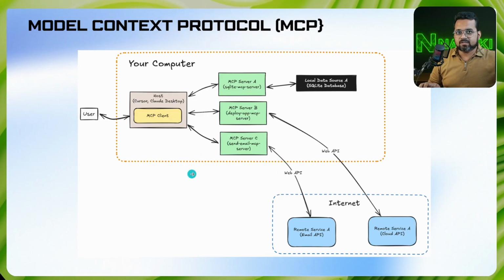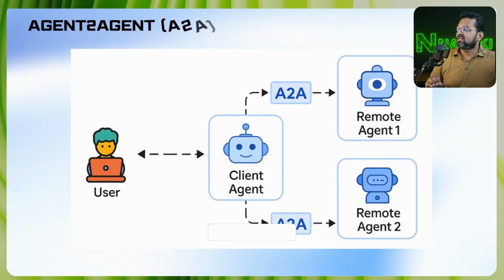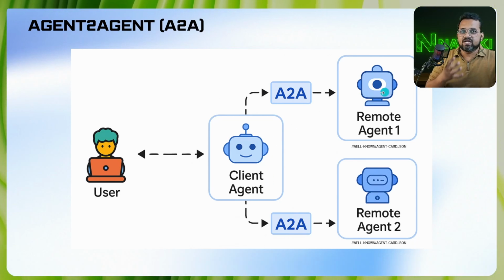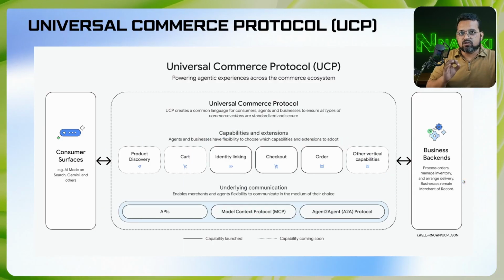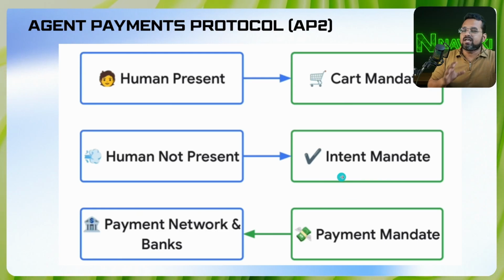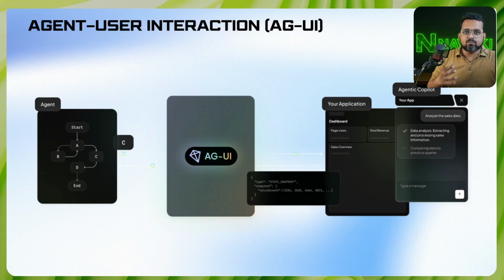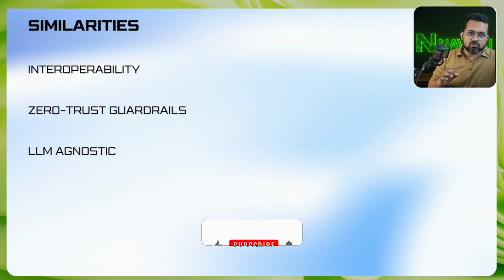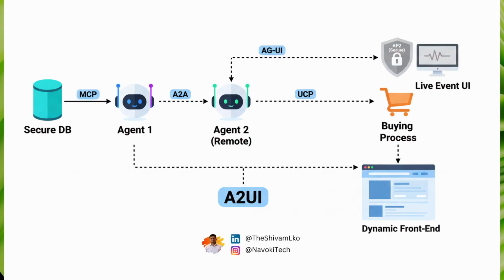The Ultimate Guide to AI Agent Protocols: MCP, A2A, UCP, A2P, AGUI & A2UI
Is HTTP Dead? The answer is NO.
This video explains all key ai protocols, including Model Context Protocol (MCP), A2A, A2P, UCP, AGUI, and A2UI.
We explore how ai agents communicate with web services and the continued importance of HTTP as a communication protocol.

What You Will Learn:

1. Model Context Protocol (MCP): What is MCP? We get MCP explained by looking at how an MCP server connects your application to databases and services without needing custom API integrations. ( mcp protocol )

2. Agent2Agent Protocol (A2A): We look at MCP vs A2A and explore Google A2A, showing how agents securely discover and talk to remote specialist agents. ( a2a protocol )

3. Universal Commerce Protocol (UCP): Discover the future of AI e-commerce, allowing agents to handle complex checkouts across different merchants seamlessly. ( ucp protocol )

4. Agent Payments Protocol (AP2): The secure financial layer that pairs with UCP to safely authorize user transactions and maintain audit trails. ( a2p protocol )

5. Agent-to-User Interface Protocol (A2UI): See how Google A2UI enables an LLM to dynamically generate native UI components for web and mobile frontends. ( a2ui protocol )

6. Agent-User Interaction Protocol (AG-UI): Learn how to stream real-time events to your frontend, keeping users in the loop during complex tasks.  ( agui protocol )

⏳ Video Chapters :
0:00  is HTTP Dead in the AI Era?
1:11  Model Context Protocol (MCP)
3:02  Agent2Agent Protocol (A2A)
5:10  Universal Commerce Protocol (UCP) for E-commerce
6:50  Agent Payments Protocol (AP2) & Secure Transactions
7:55  Agent-to-User Interface Protocol (A2UI)
8:51  Agent-User Interaction Protocol (AG-UI)
10:11  Similarity b/w AI Protocol Benefits (Interoperability , Security, LLM Agnostic)
11:44  One Example to explain all ai protocols

🔗 Resources & Official Protocol Links:

MCP: modelcontextprotocol.io

UCP: ucp.dev

[ RAG is DEAD , API is DEAD , Developer's Guide to AI Agent Protocols, What Are AI Agent Protocols, Agentic AI Protocols, Top 6 Open Protocols for Building Multi-Agent AI Systems, Piyush Garg  ]